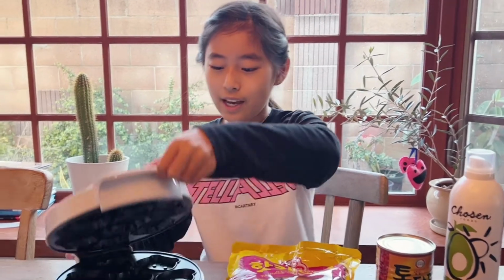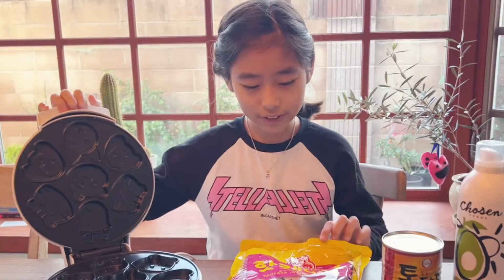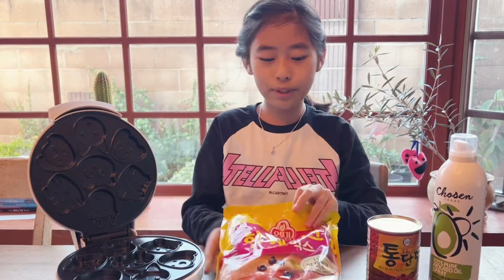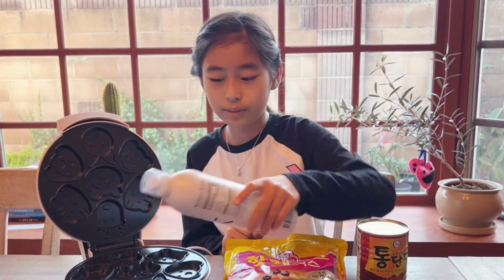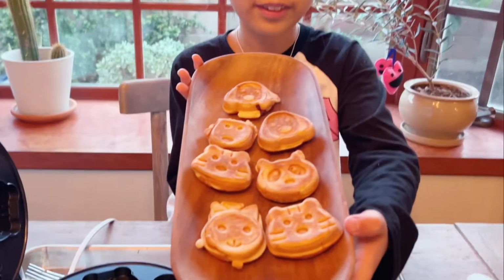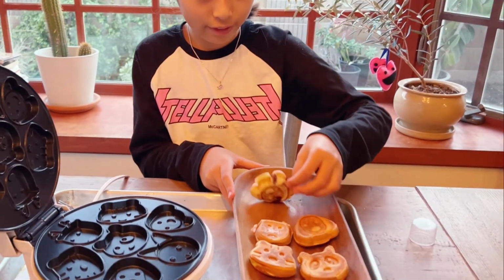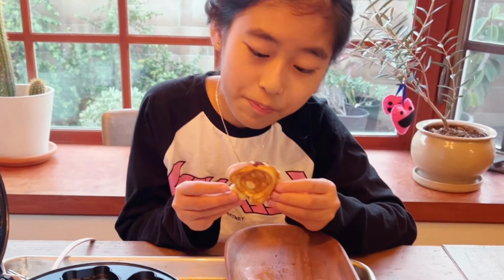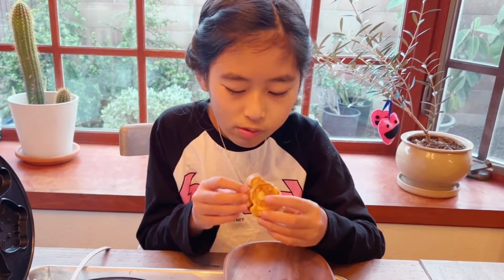How to make Kawaii Red Bean Waffle | Waffle Wow Cute Animal Friends Cucina Pro Waffle | OhEllieFun